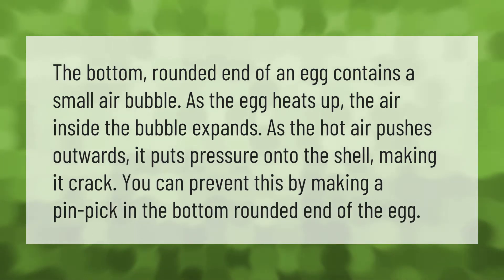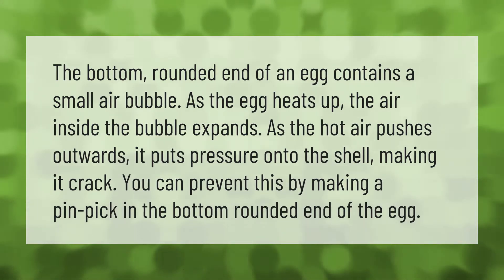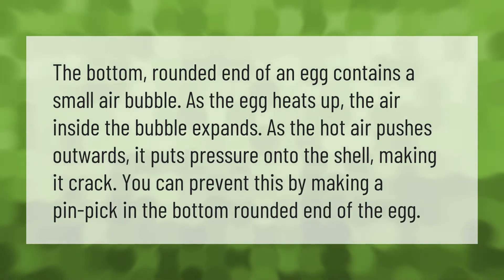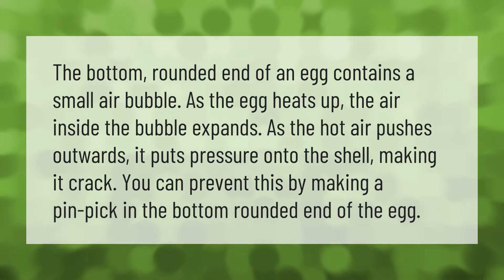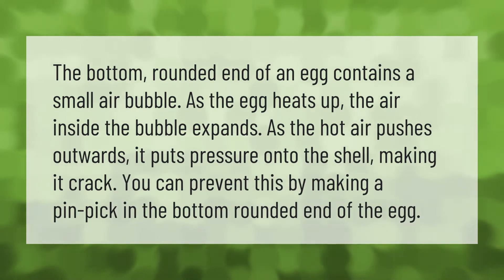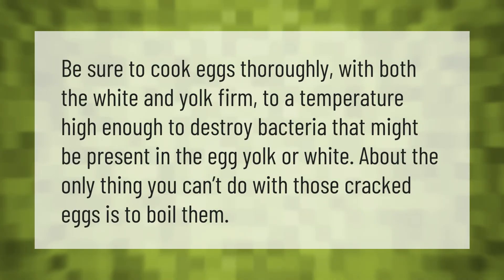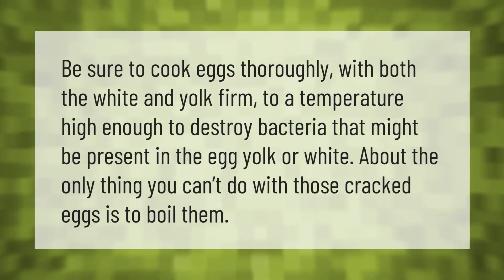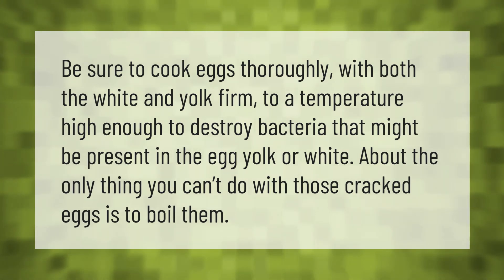What causes eggs to crack while boiling?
00:00 - What causes eggs to crack while boiling?
00:39 - Can you cook a cracked egg in boiling water?

Laura S. Harris (2021, April 19.) What causes eggs to crack while boiling?
    AskAbout.video/articles/What-causes-eggs-to-crack-while-boiling-237883